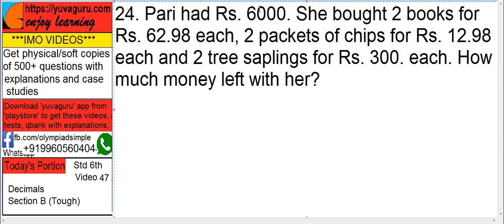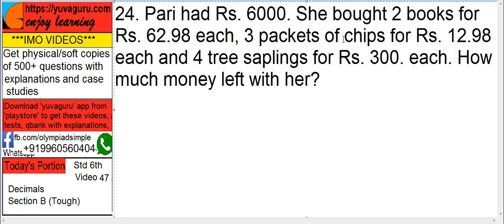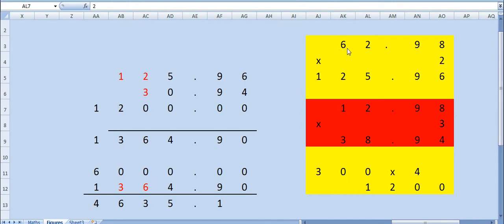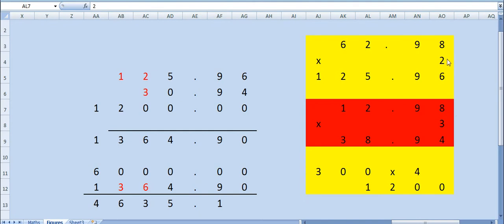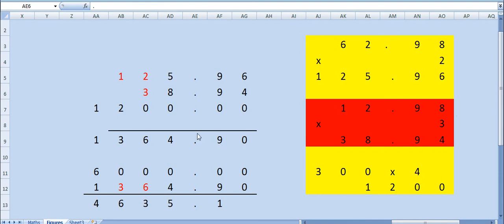IMO Video Std 6 Decimals